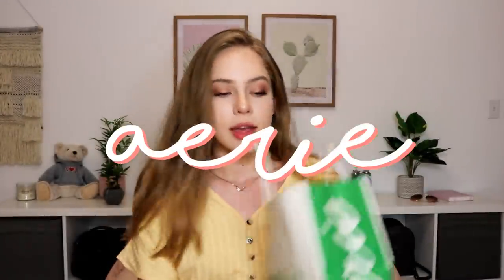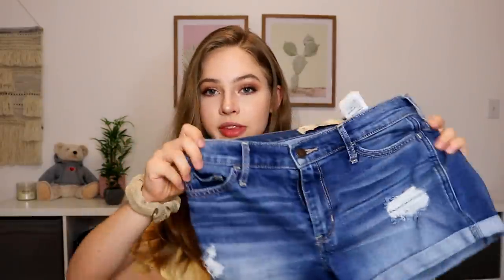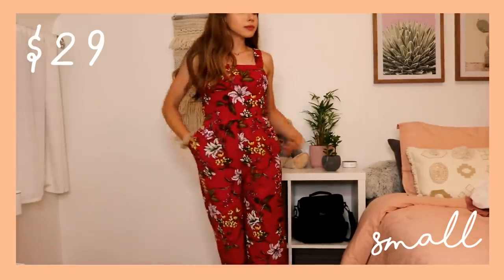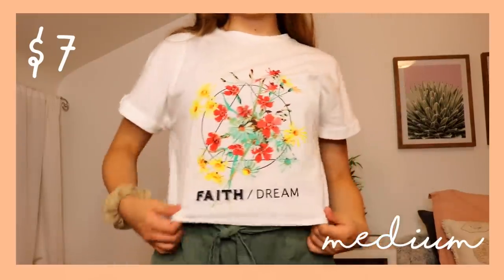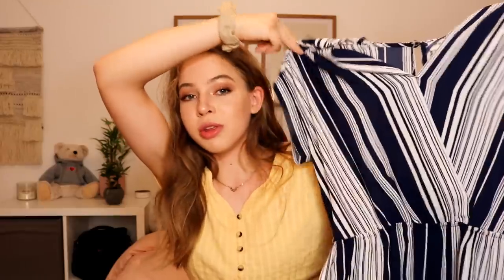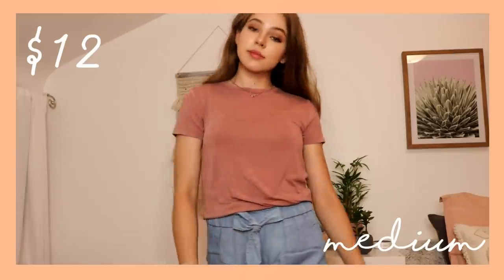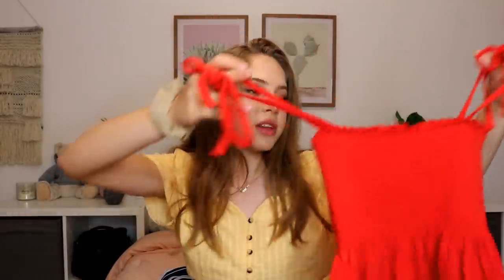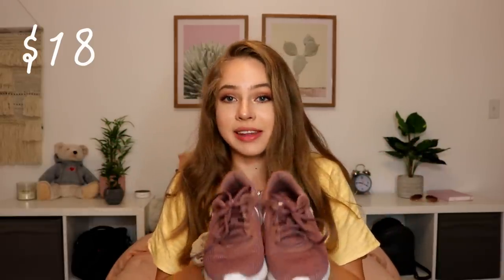HUGE Summer Try-On Haul 2019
So this week’s video I think you guys will like… A HUGE SUMMER TRY-ON HAUL! :)

Also don’t forget to watch in HD 1080.